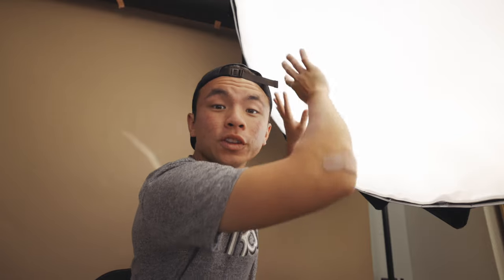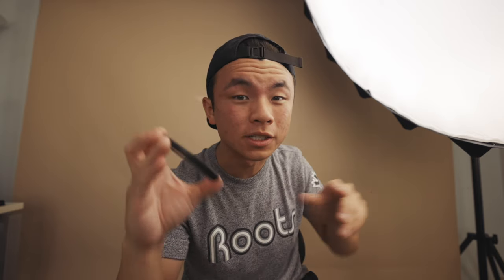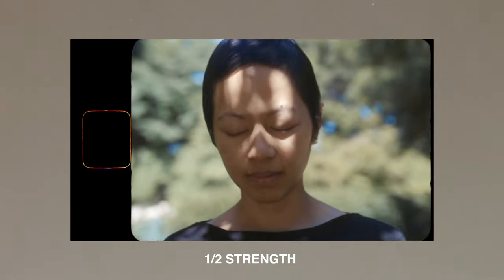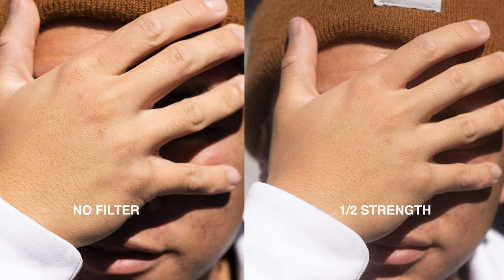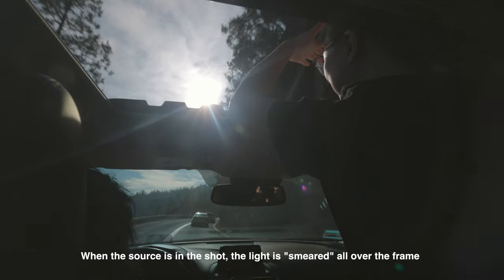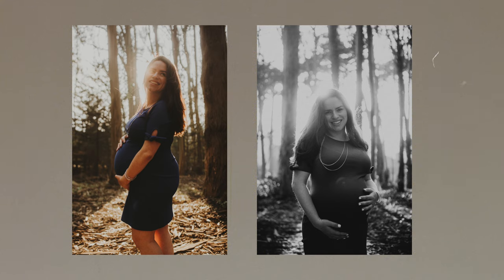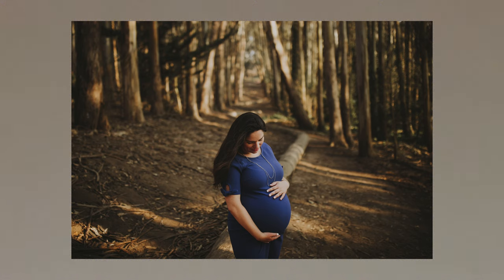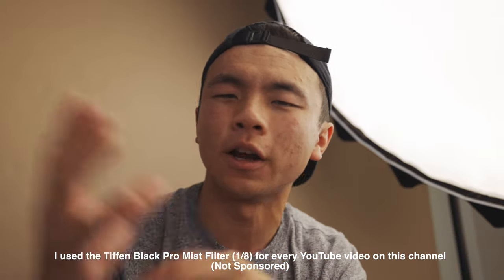How to Make your Photos GLOW!!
Pro mist filters have been in the game for a long time. I've been using them lately to make my photos glow. Today, I teach you how to do that too, and potential ways you can use it for your next photoshoot/project.